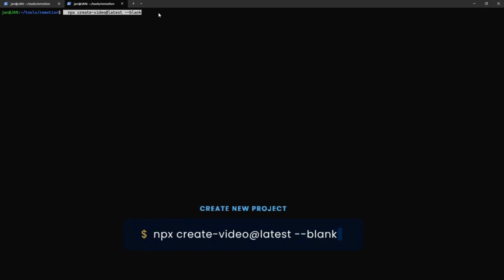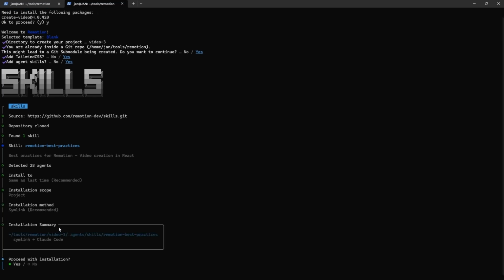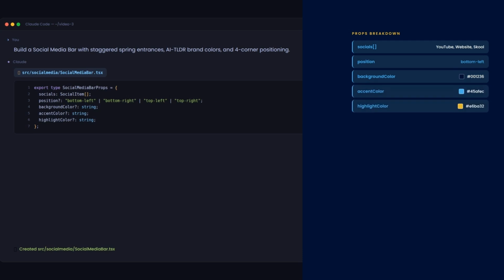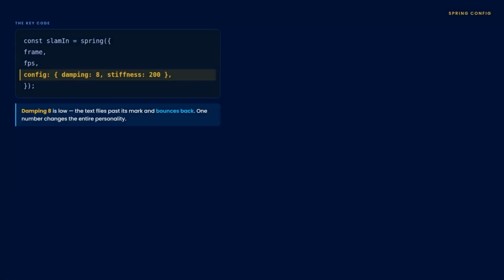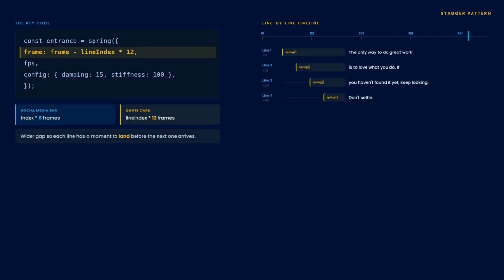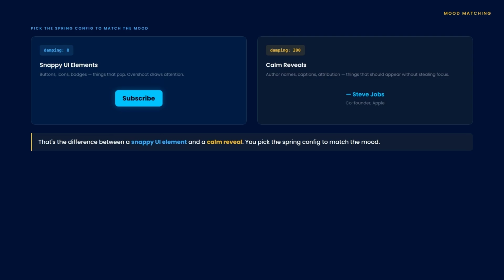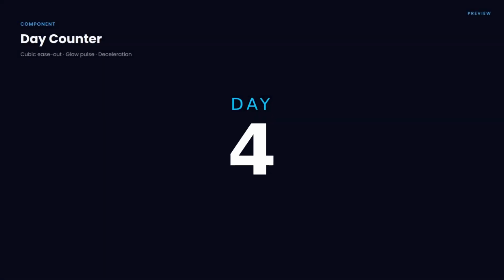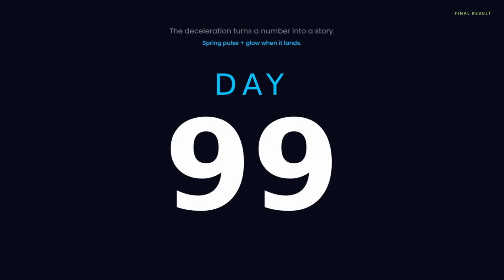5 Creator Animations You Actually Need (Remotion + Claude)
5 Creator Animations You Actually Need (Remotion + Claude)

In this step-by-step Remotion tutorial, you’ll learn how to build 5 must-have YouTube animations using Claude + Remotion, starting from a blank project and turning everything into reusable motion graphic components.

This is Part 3 of the Remotion series, where we move beyond basic intros and build the everyday animations creators actually need, including:

• Social media bars for YouTube and Shorts
• Chapter & section title cards
• Animated quote cards for testimonials
• Notification / reminder toasts
• A viral-style day counter with a speed-ramp effect

You’ll see how Claude Code helps generate clean Remotion components, and how Remotion turns that code into high-quality, branded animations you can reuse across YouTube, Shorts, and social media.

No After Effects.
No Premiere Pro.
No complex motion design skills required.

If you want to build Remotion videos faster, create clean UI-style animations, or use AI-powered motion design without learning complicated software, this workflow is perfect for creators, developers, and beginners.